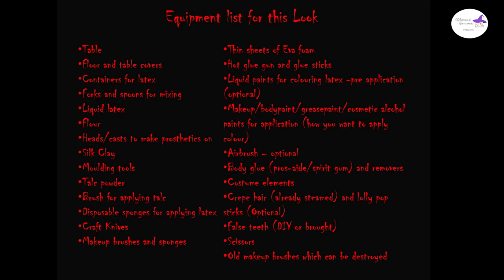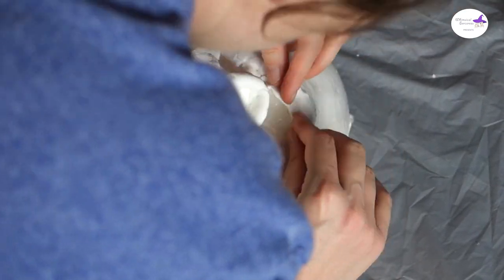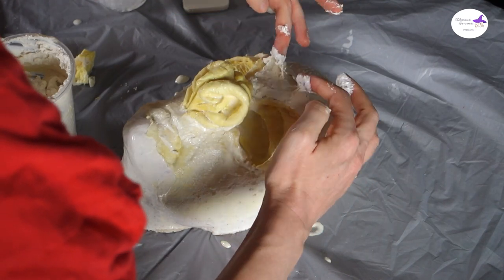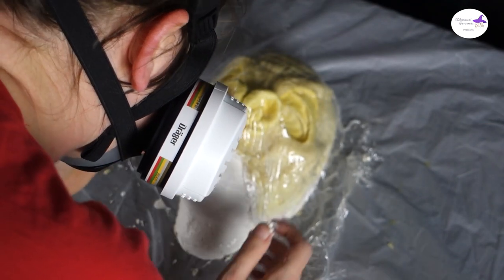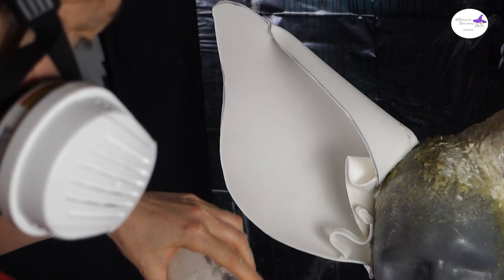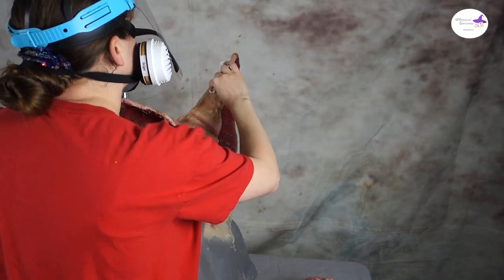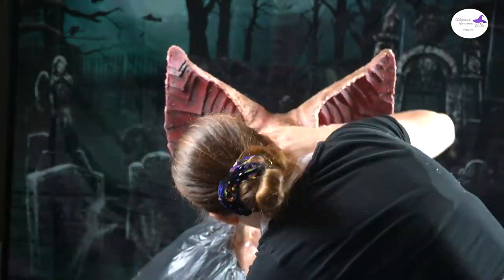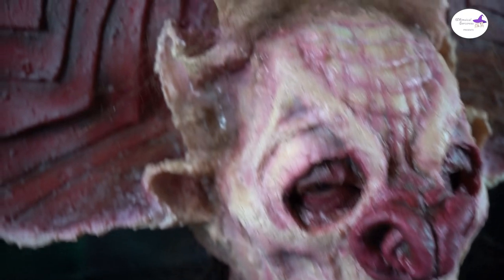Vampire Bat Humanoid Non Professional Prosthetics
This look is created with non professional DIY full prosthetics. This pre recorded demo will go through the making of these cheap rough textured prosthetics and it will have time lapses of the colouring of the prosthetics and application. This is my first video demo which I made for an online Halloween workshop event run by volunteers muas and bodypainters in the UK.

Design of makeup, prosthetics, video clip footage, voice over and images are owned by Whimsical Sorceress

Look inspired by many other prosthetics on the market.